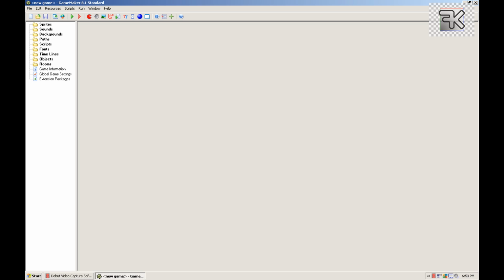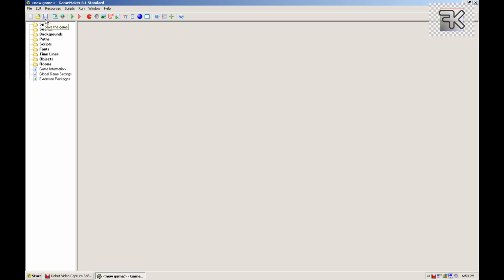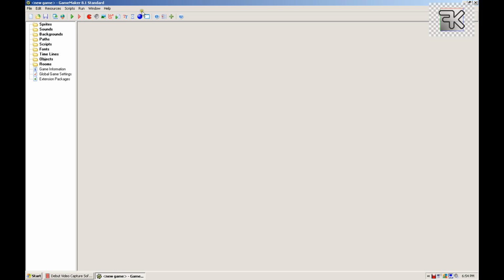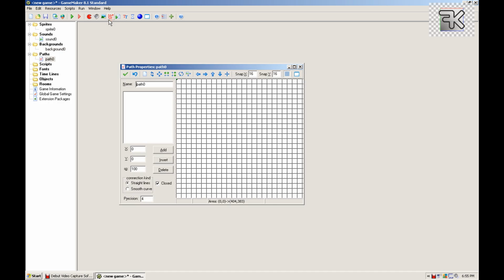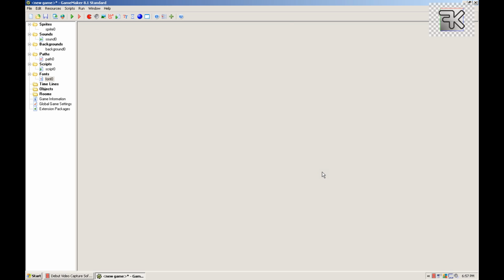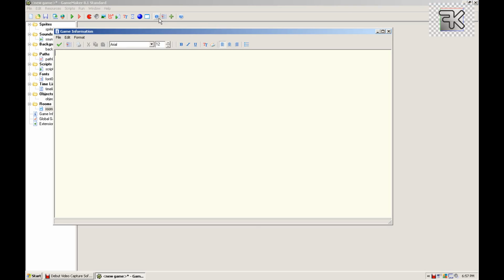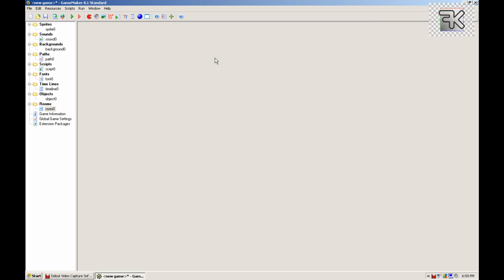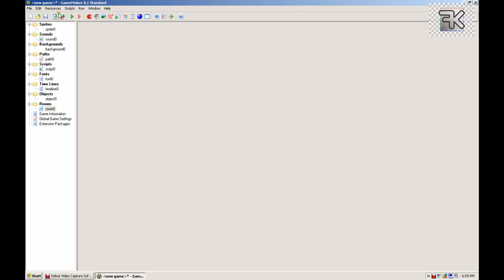[AB] GameMaker Tutorial 1 - Interface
GameMaker 8.1 tutorial about the interface. The more feedback I get, the more tutorials I will make.